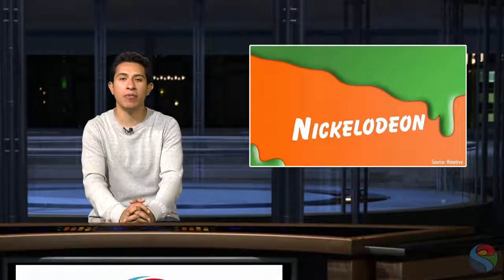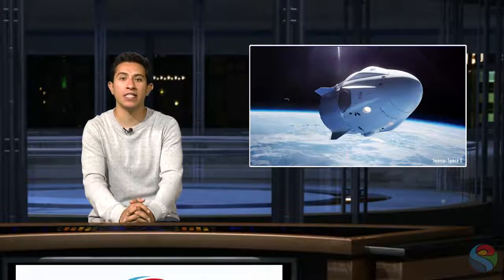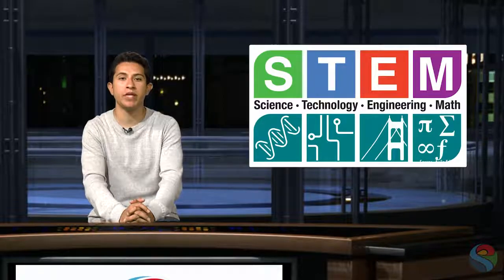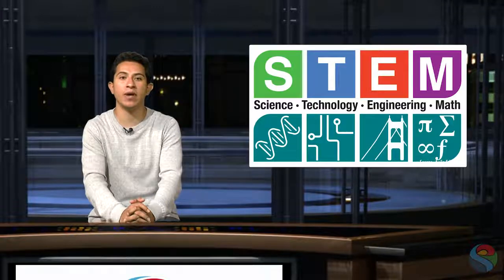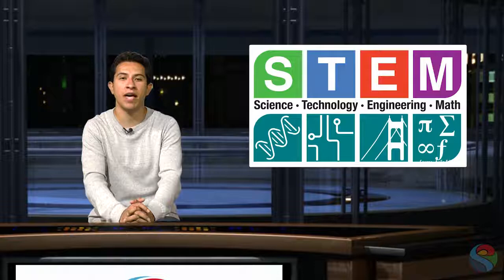PMN Space X Launch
Nickelodeon and Adidas partnered with SpaceX to send slime and a soccer ball up in a dragon spacecraft that took flight on 6pm ET Thursday. Nickelodeon sent the slime in the name of STEM education it is part of a new publicity campaign by the children’s television network to pursue an education in science, math, and engineering. Water has already been seen in space but this will provide a new take on how liquids react in space. Adidas sent a soccer ball into space to see the how their ball will react in microgravity to help provide an understanding of how free flying objects move in space. This will provide an idea on better designs for free flying robots in a spacecraft.